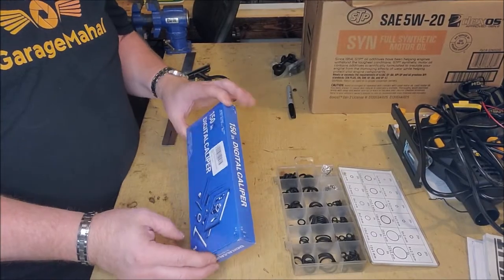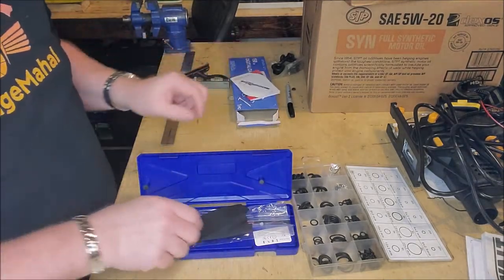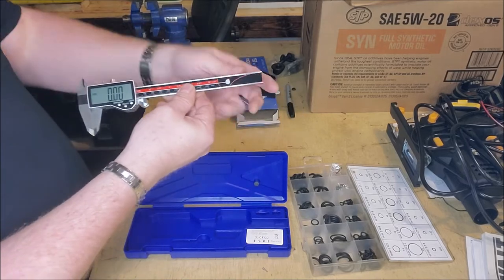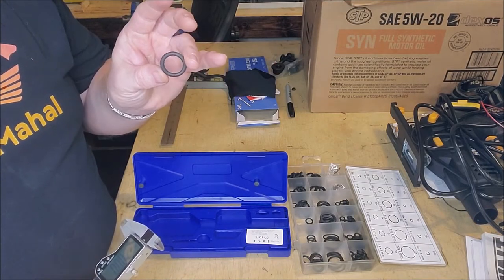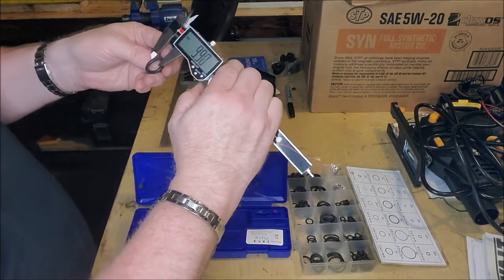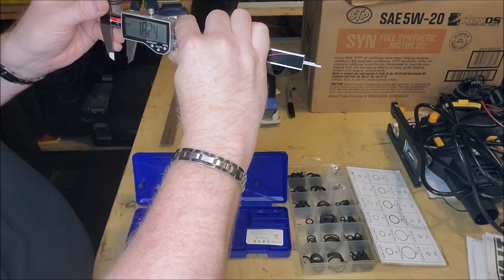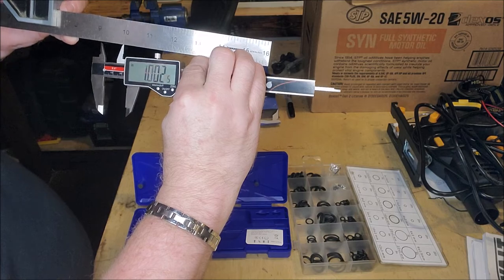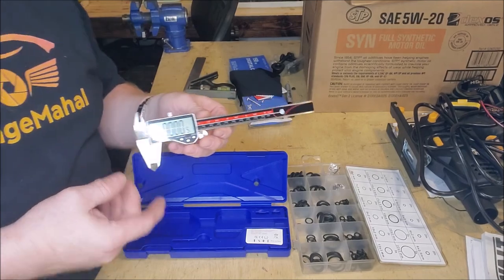Digital Caliper by Qfun